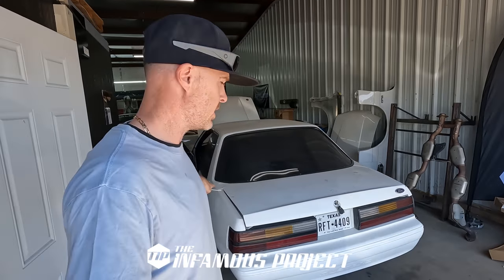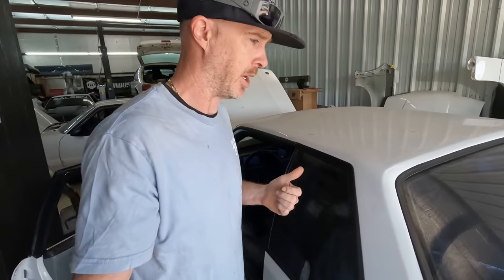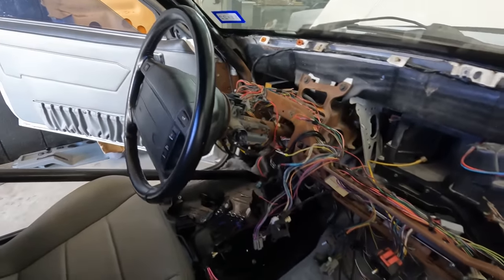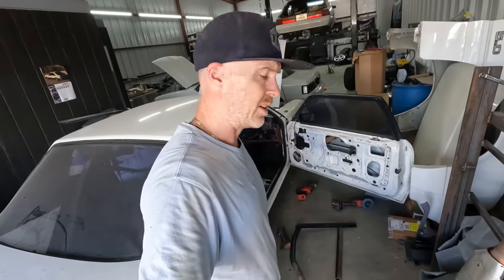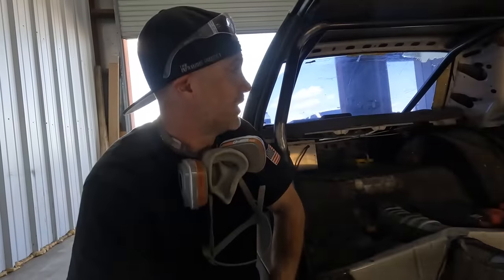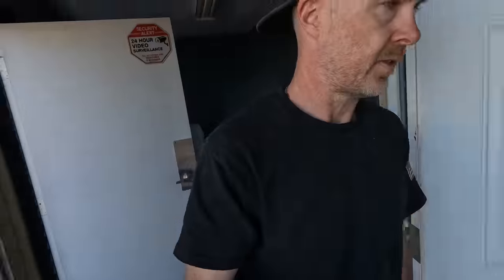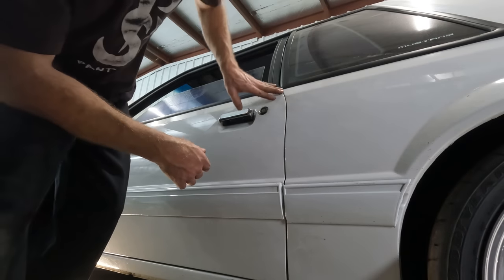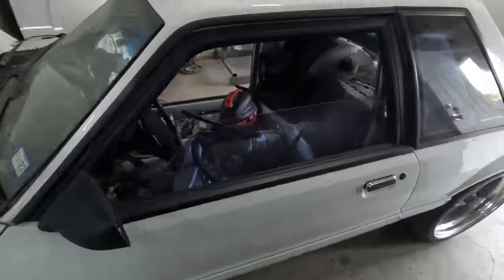Racecar to Streetcar - Roll Cage Removal & Panel Alignment on a 1993 Foxbody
David recently reached out to me once he found out I was local to him and stopped by with his 1993 Foxbody Notch which has a mini tub and now rolling on some sweet 19" wheels. His car used to be a race car and was Coyote Swapped. That setup is now gone and he's wanting to get some comforts back in his car by removing the roll cage, cleaning up the interior etc. Be sure to subscribe and follow along for this mini-series.

///GEAR & EDITING
Camera: GoPro Hero7 Black
Accessories: GoPro Accessories Only (I'm brand loyal)
Mic: Rode Micro
Editing: Myself via Adobe Premier Pro